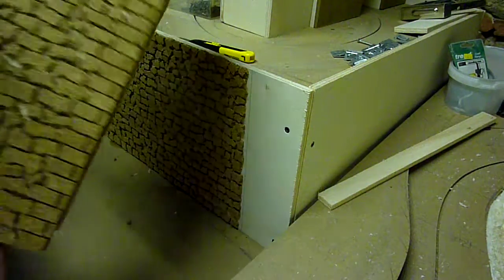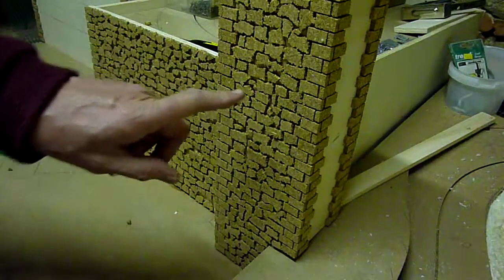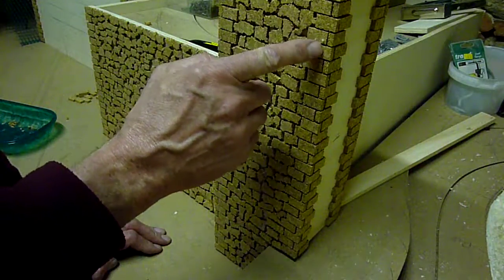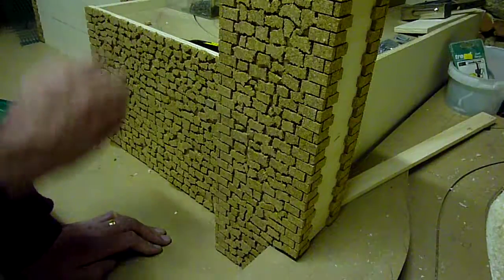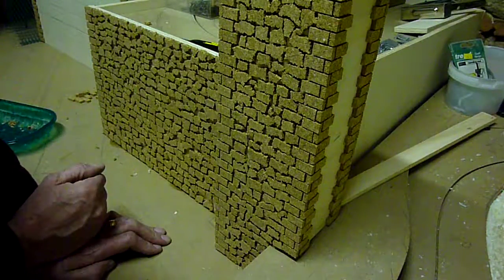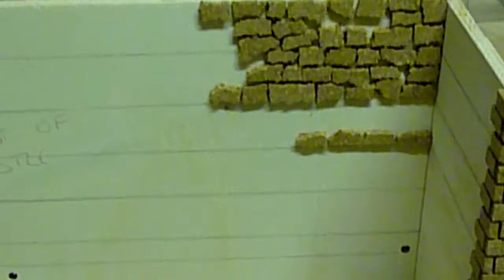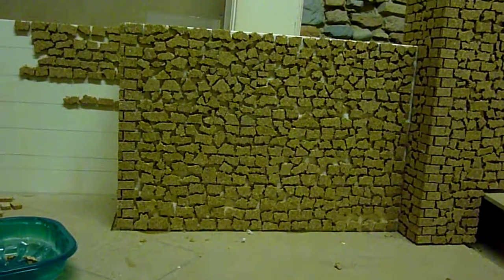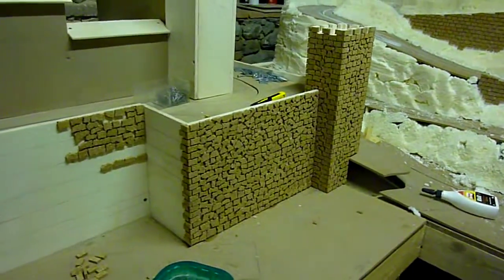Modelling a stone wall from cork (Part 2)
sticking cork 'stones' onto the plywood